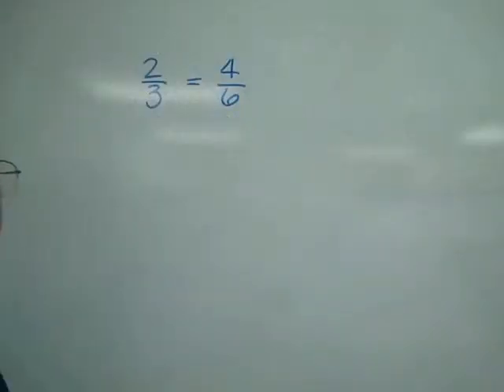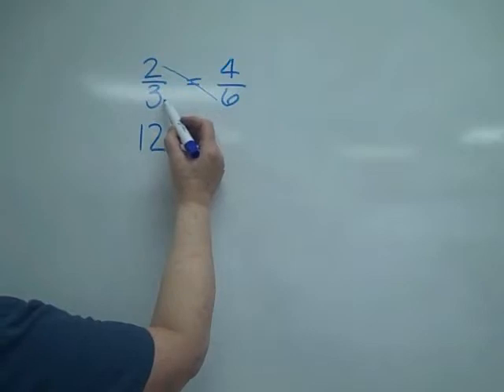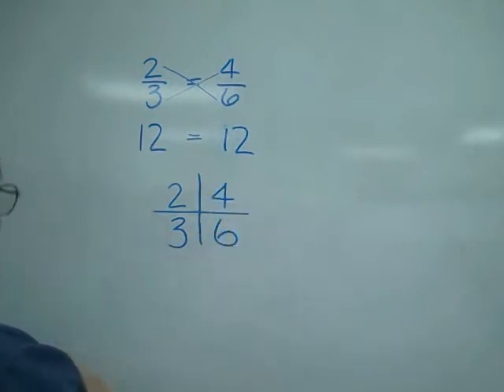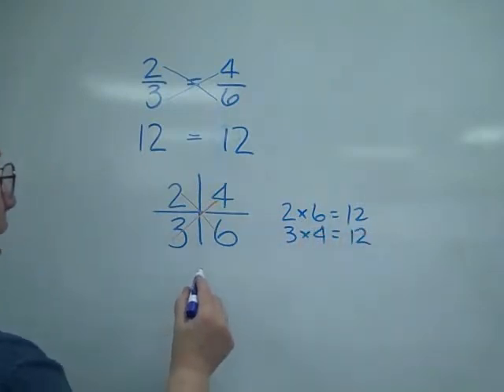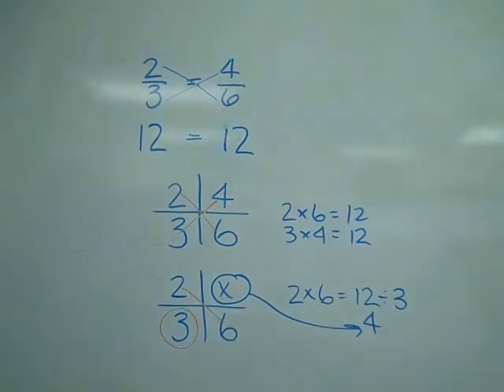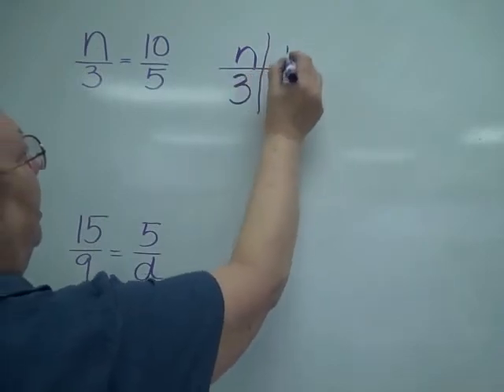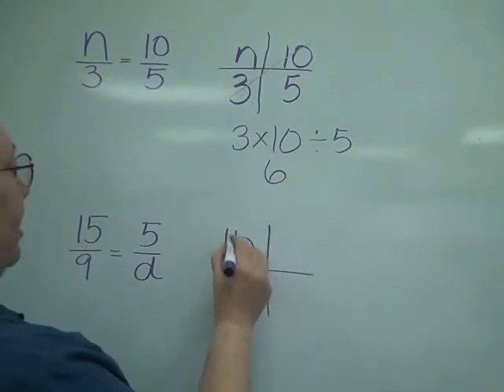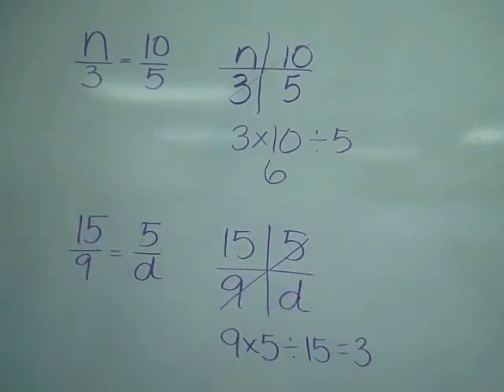4.2.2 Solving Proportions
Describes solving ratio and proportion problems using the grid method and cross multiplying.